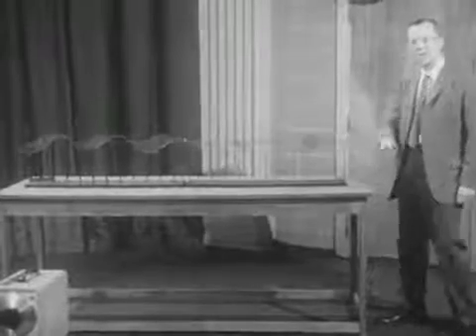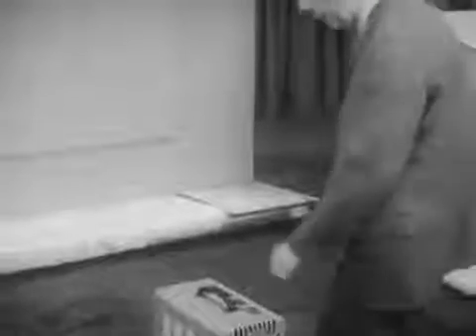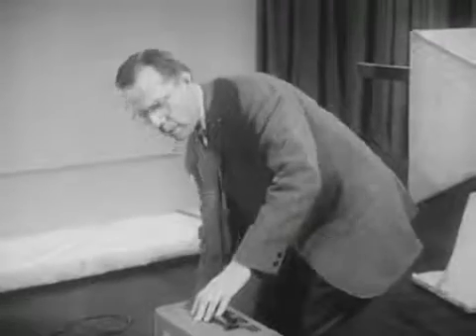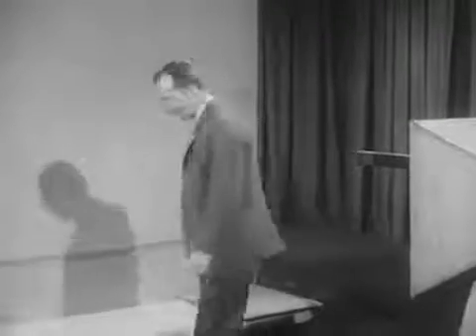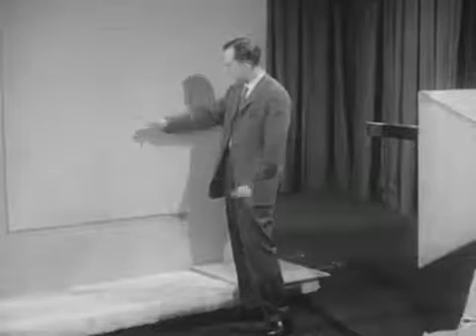Sound Waves in Air 1961